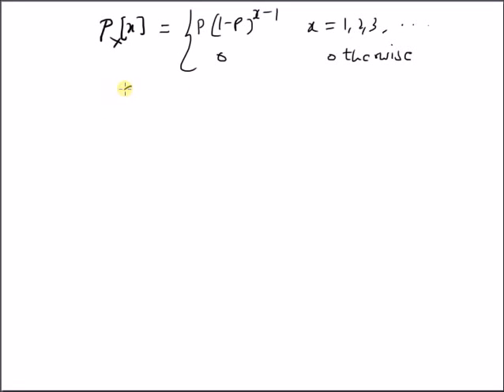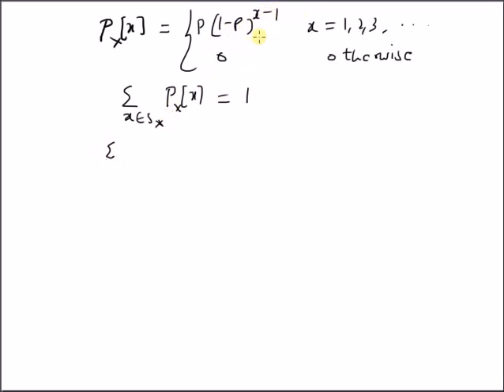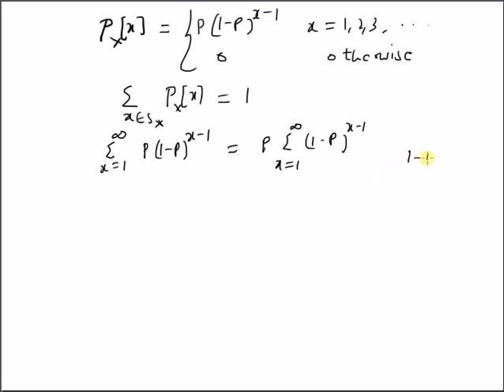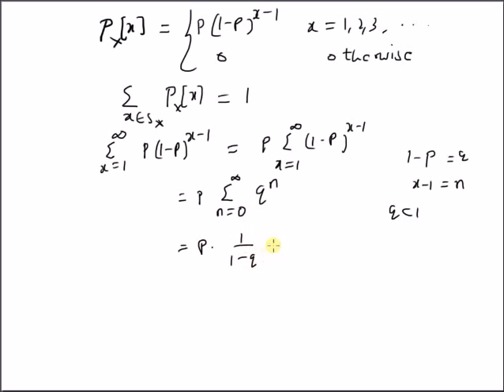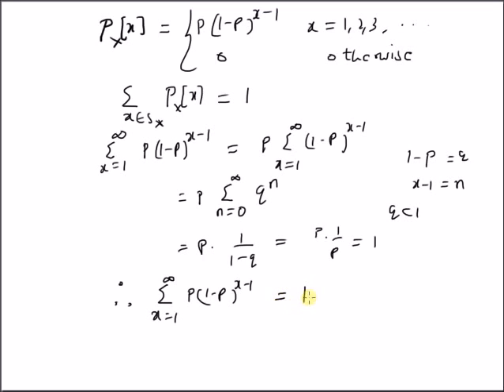Geometric Distribution: Normalized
Sum of the PMF of the geometric random variable